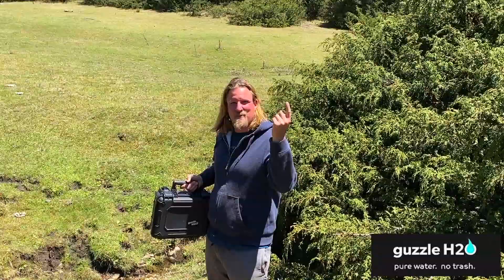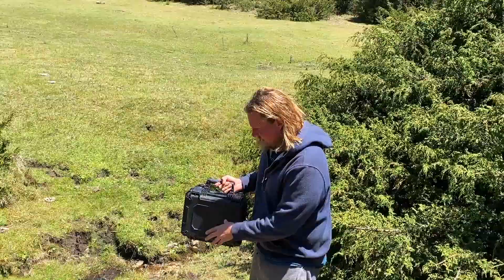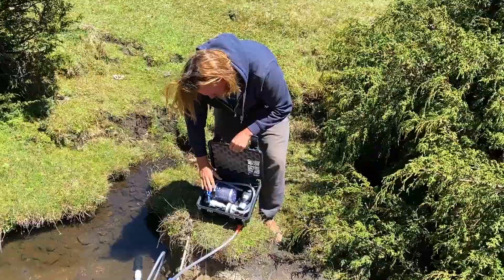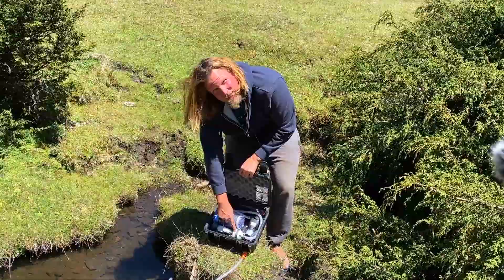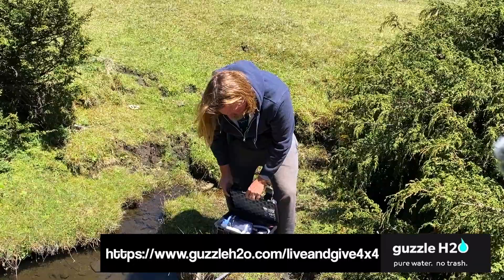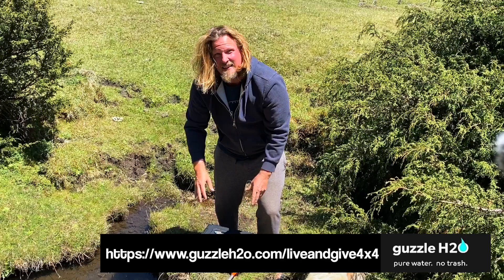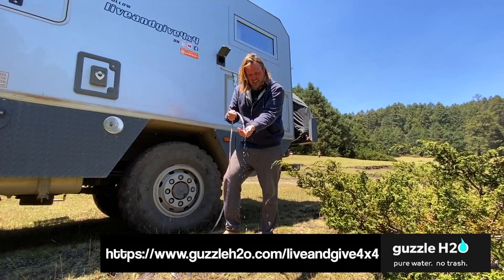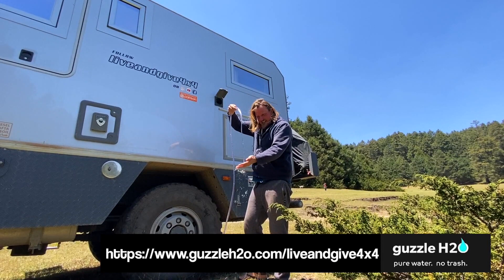LiveandGive4x4 Using the GuzzleH2O STREAM in Michoacan, Mexico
Watch the LiveandGive4x4 team filling their tanks from a stream in Mexico while under quarantine for the Coronavirus / COVID-19 pandemic.

The Guzzle H2O Stream gives you flexibility for clean water. Take it to a creek or hook it up to a faucet and you can have clean and delicious water wherever you go. This durable unit keeps you well hydrated and safe so you don't have to give your water quality a second thought. Just keep on adventuring.